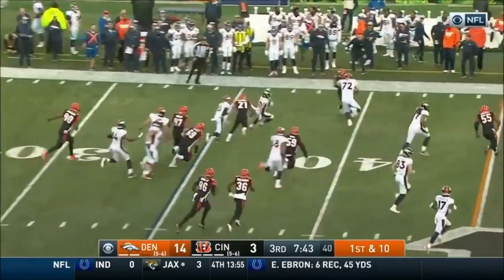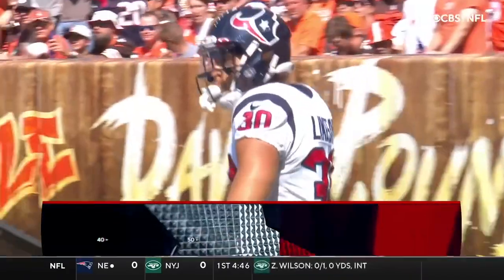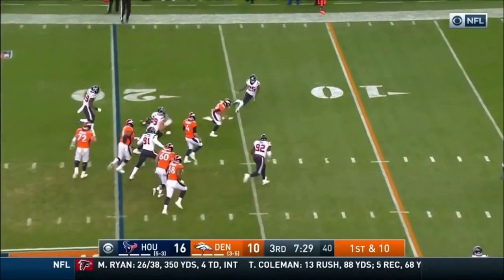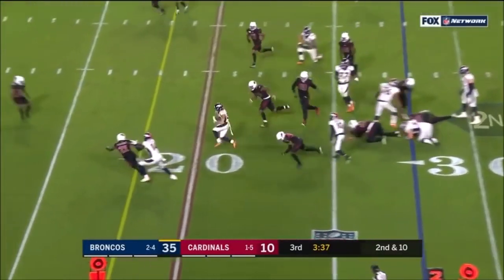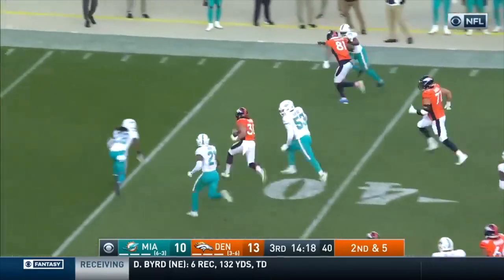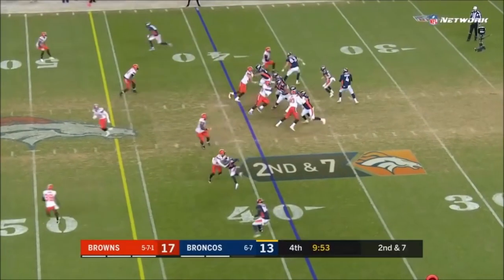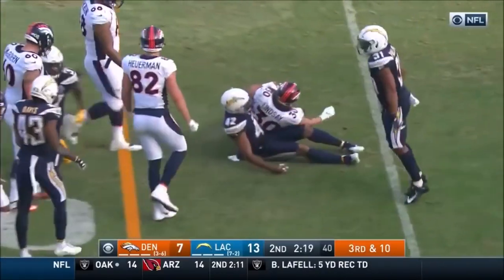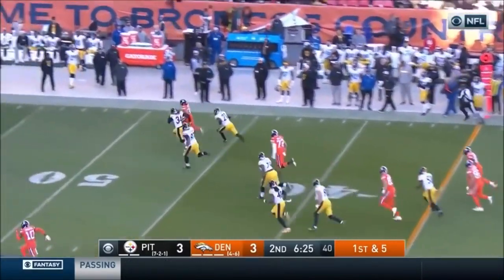Phillip Lindsay Highlights | Welcome to the Miami Dolphins 🐬